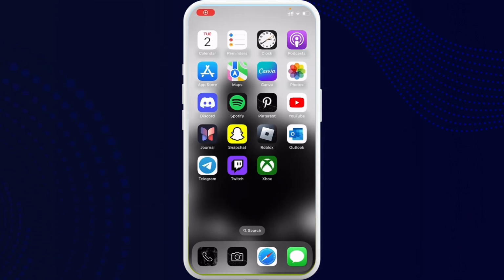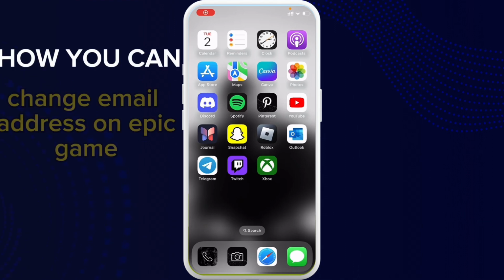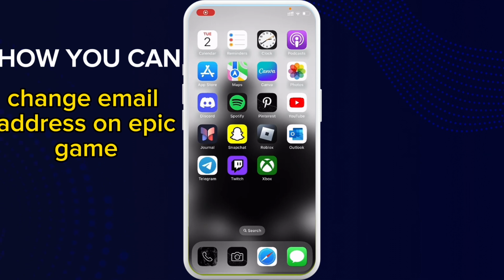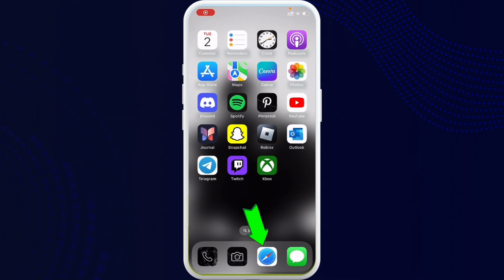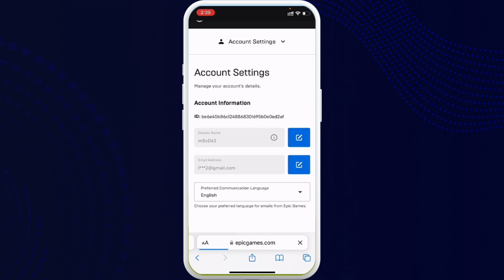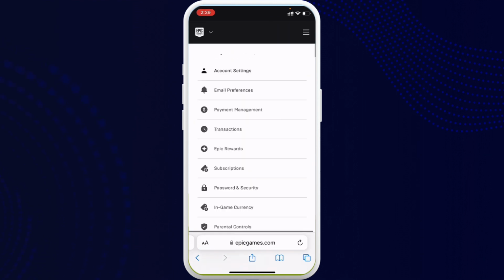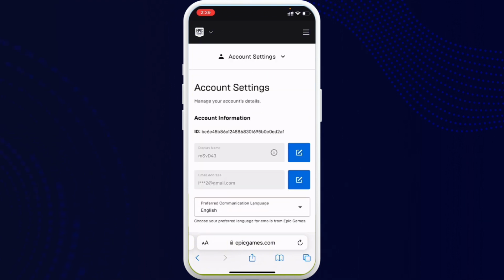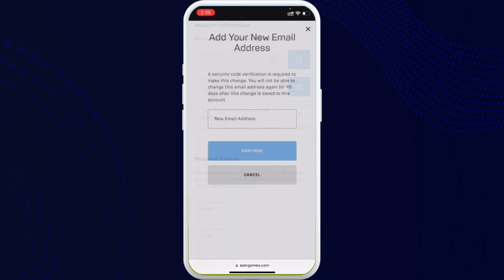How to Change Email Address on Epic Games (2024)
Whether you've recently switched emails or just want to keep your account information up-to-date, we'll guide you through the step-by-step process. Join us as we navigate the Epic Games settings, ensuring a smooth transition without compromising the security of your gaming account.